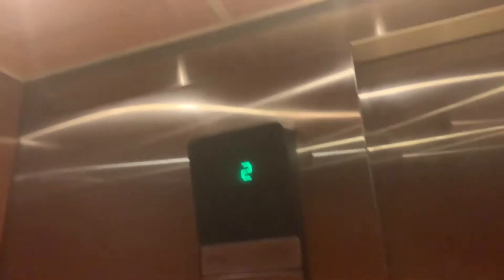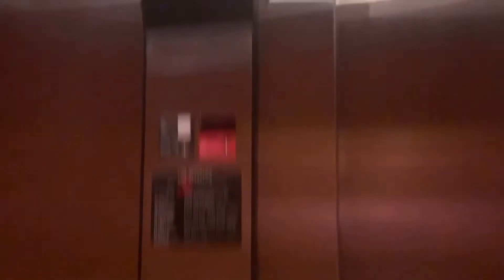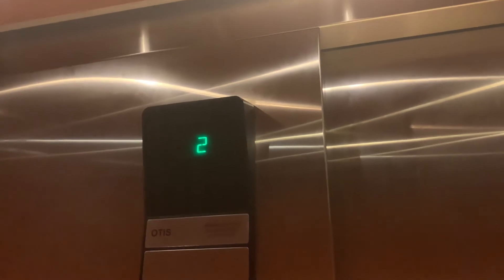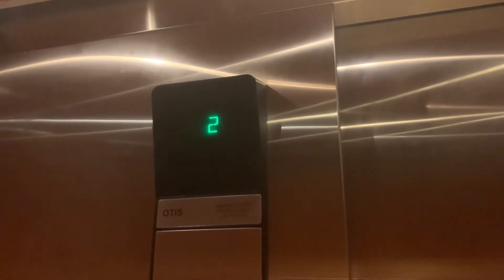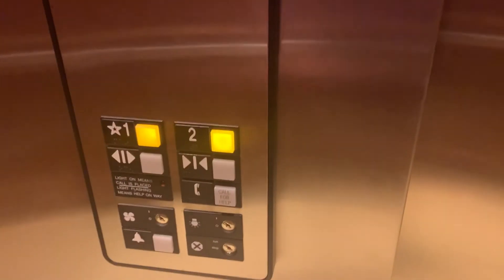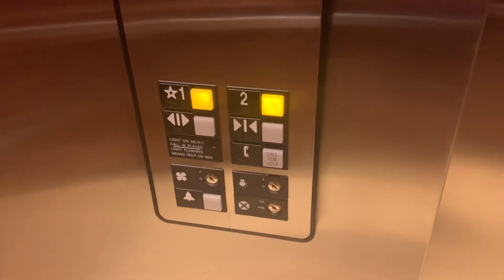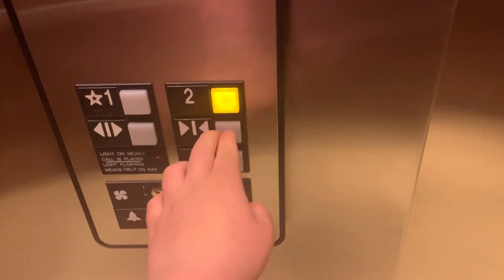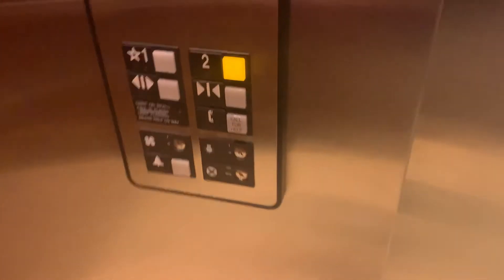Otis s1- 10181 W. Charleston Blvd, Las Vegas, NV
This is a nice elevator but makes some noises.